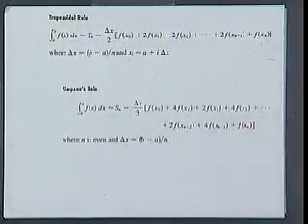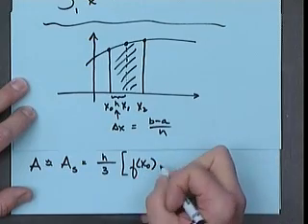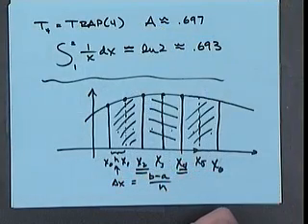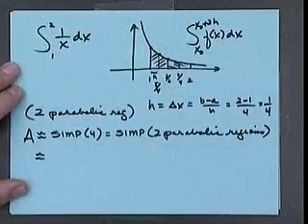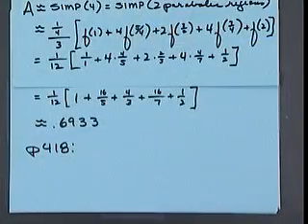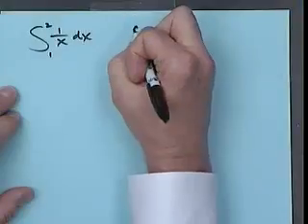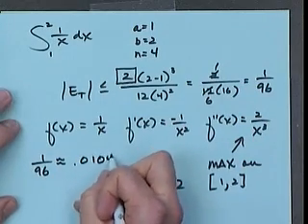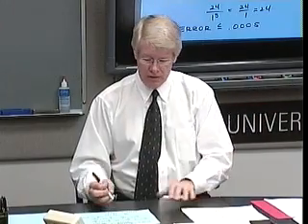Approximate Integration - Simpsons Rule, Error Bound - Lecture 5